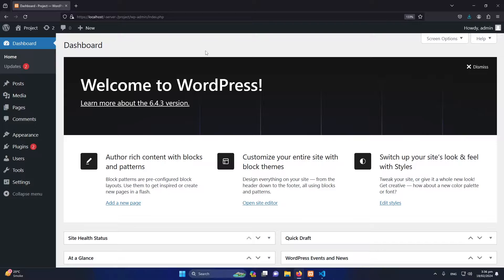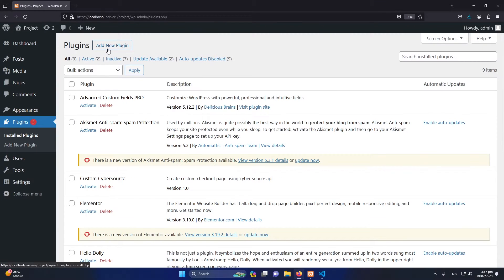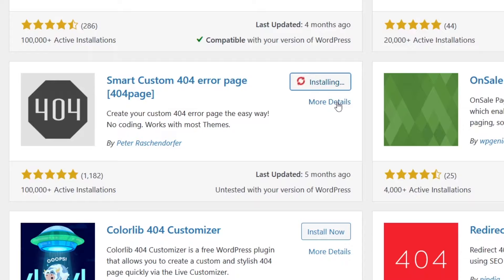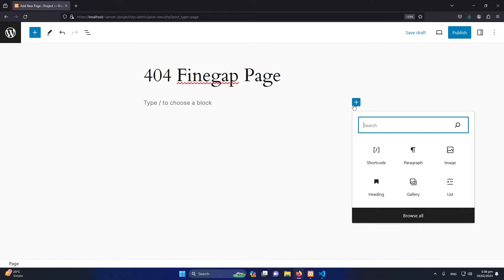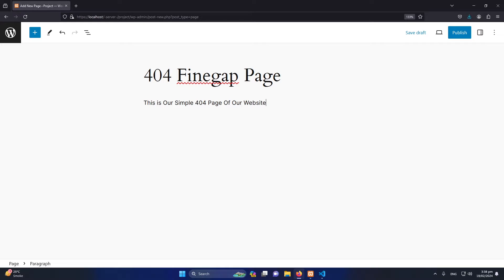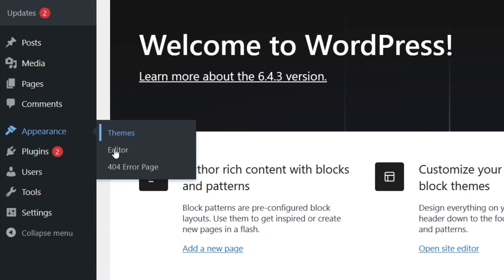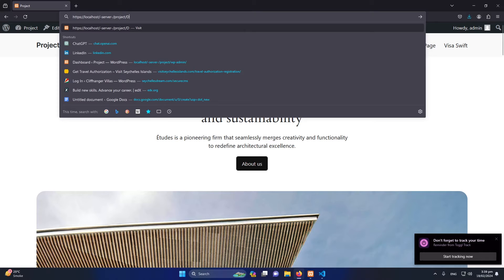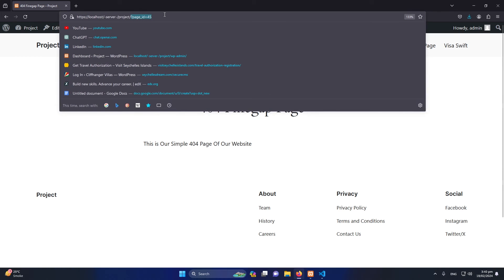How to Add Custom 404 page in WordPress 2024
Plugin being Used
Smart Custom 404 error page [404page]